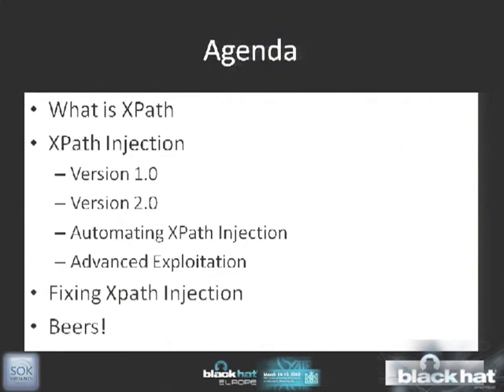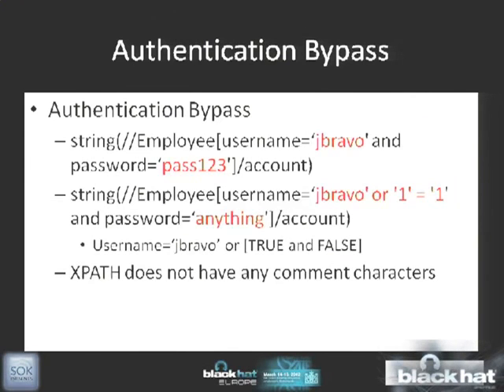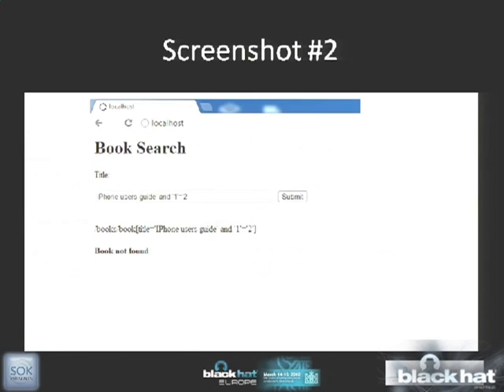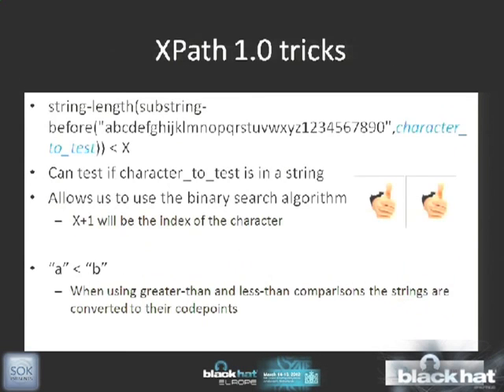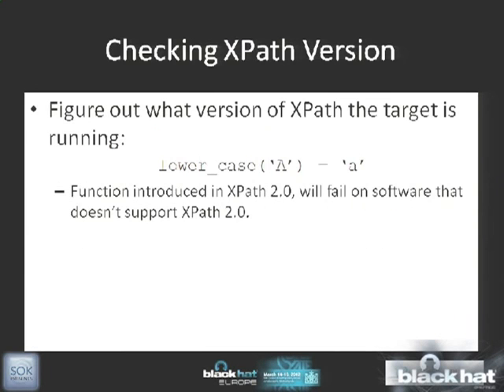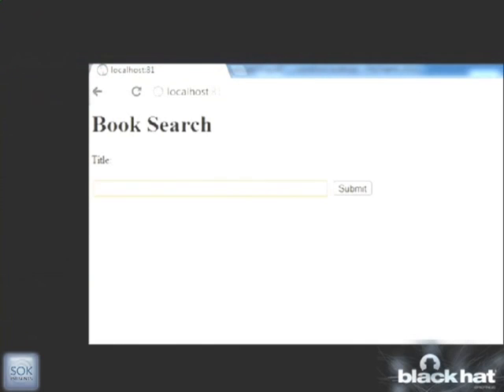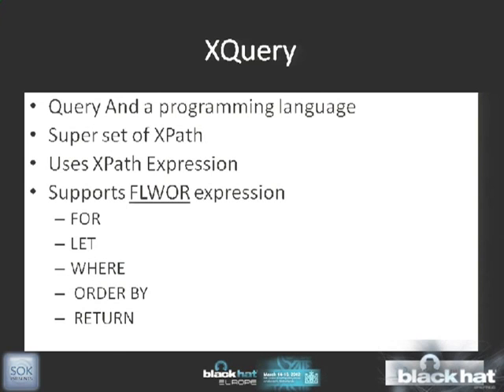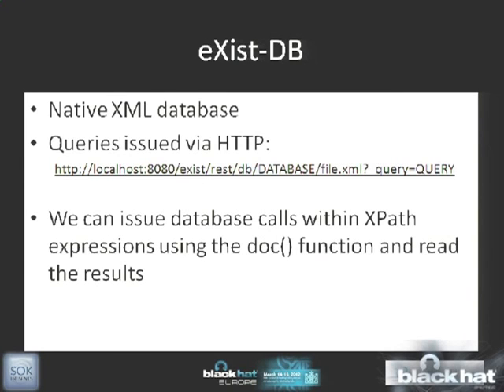Hacking XPATH 2 0 Black Hat - Europe - 2012